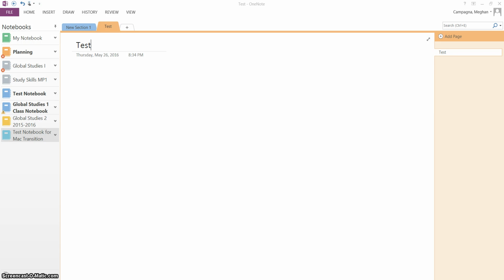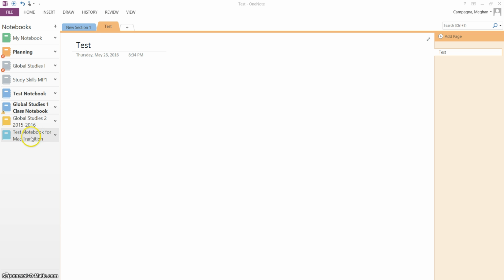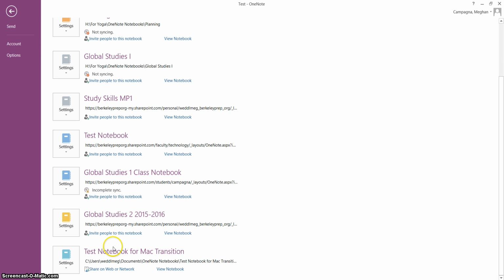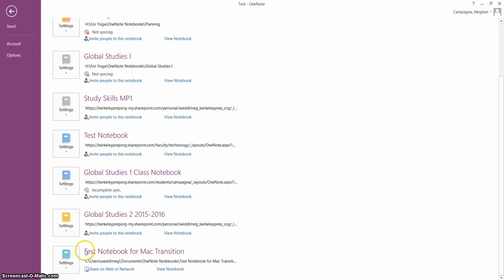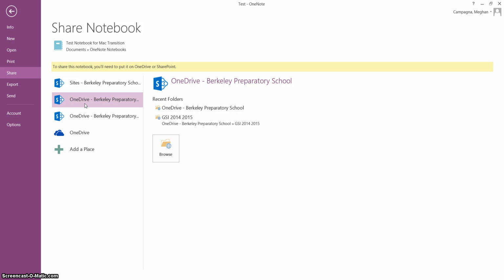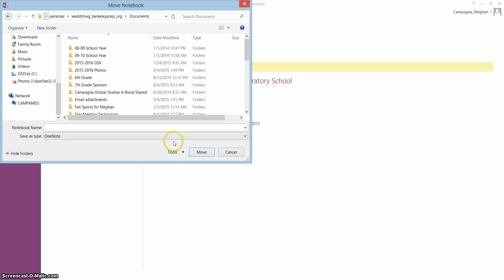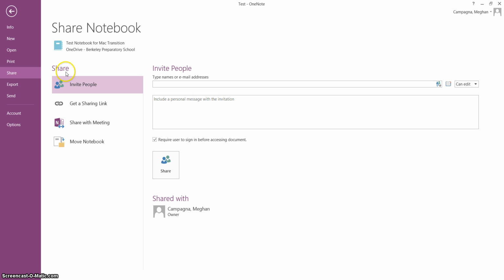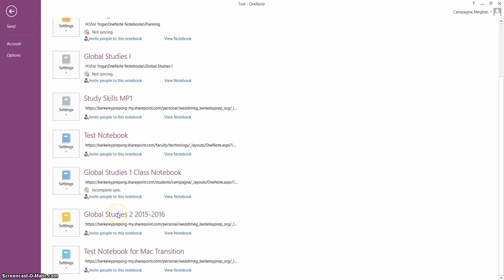Saving OneNote Notebooks